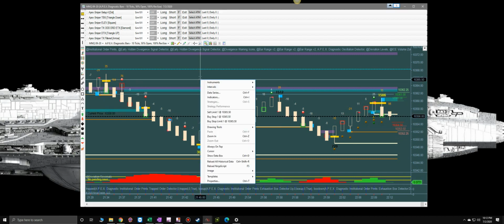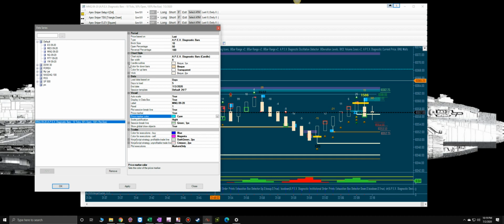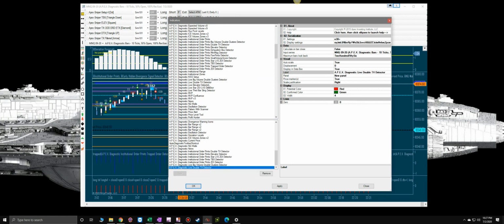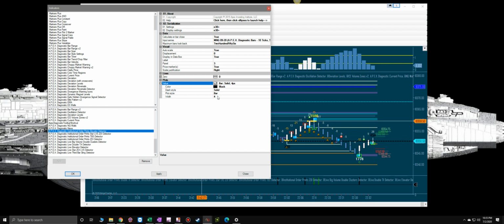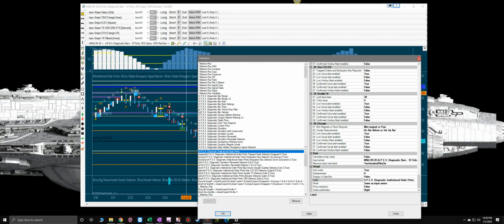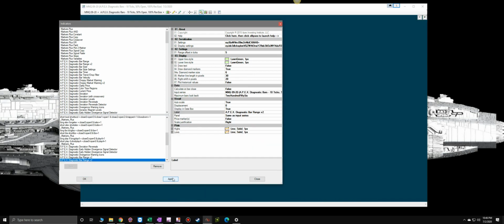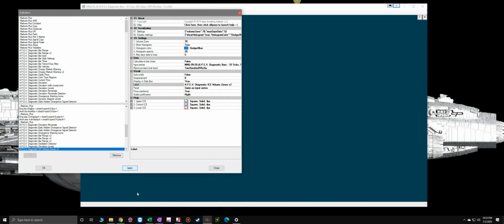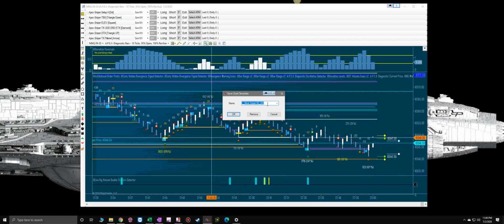Video on how to adjust NinjaTrader settings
Risk Disclosure : Futures and forex trading contains substantial risk and is not for every investor. An investor could potentially lose all or more than the initial investment. Risk capital is money that can be lost without jeopardizing ones’ financial security or life style. Only risk capital should be used for trading and only those with sufficient risk capital should consider trading. Past performance is not necessarily indicative of future results.